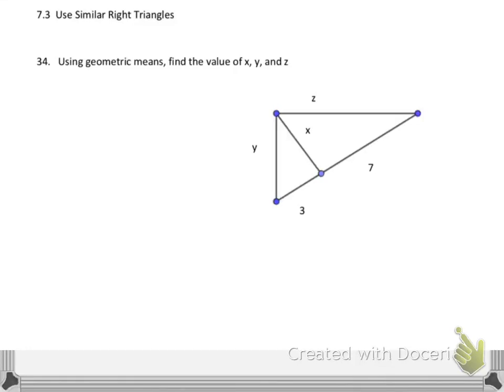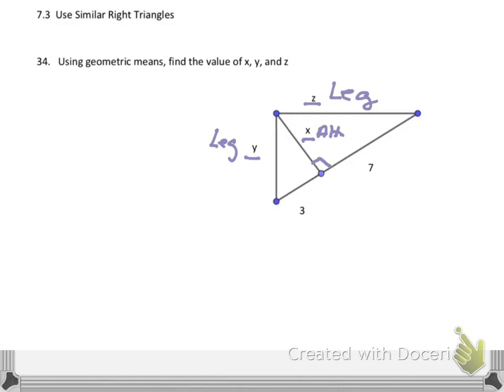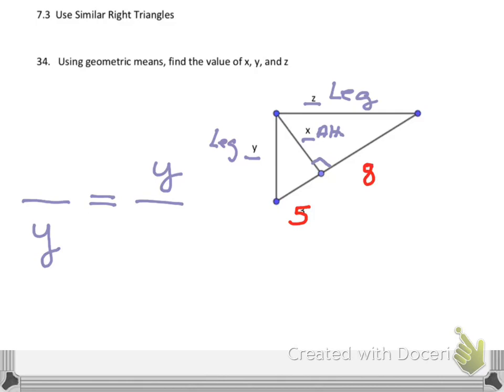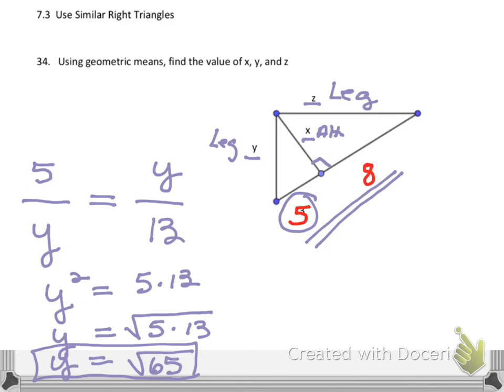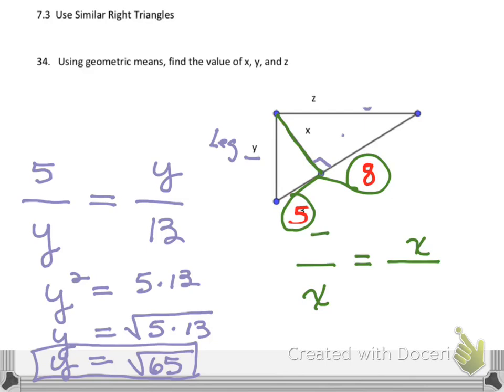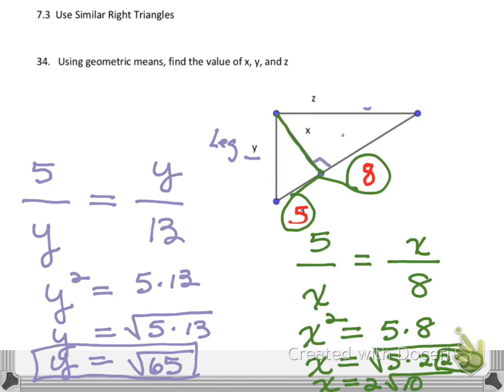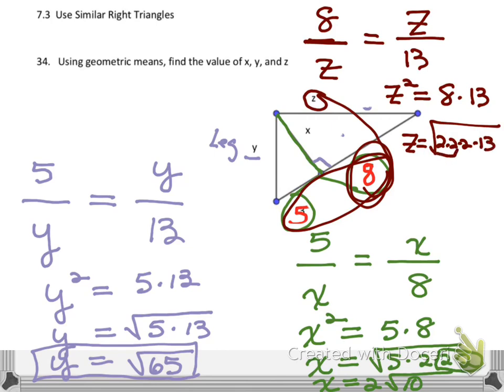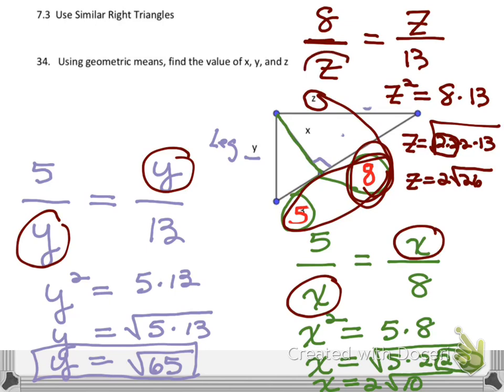Ryken Geo Final 7.3 review